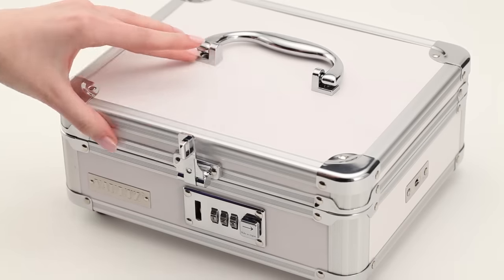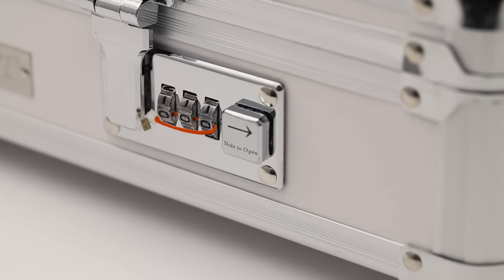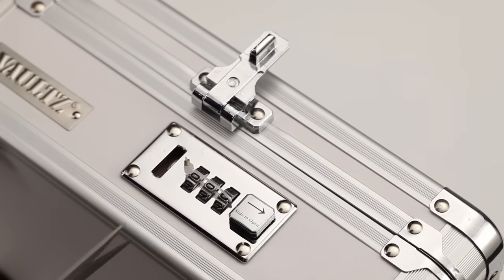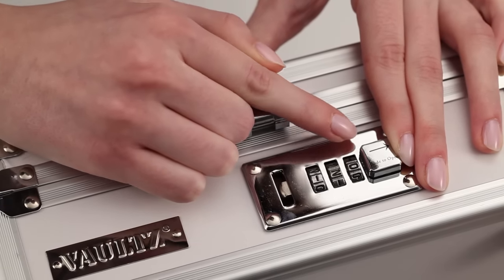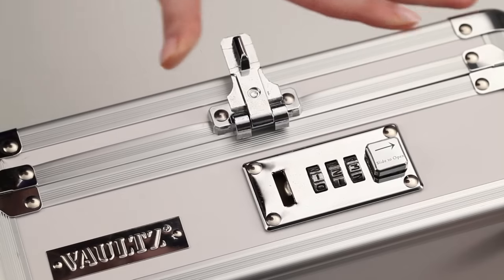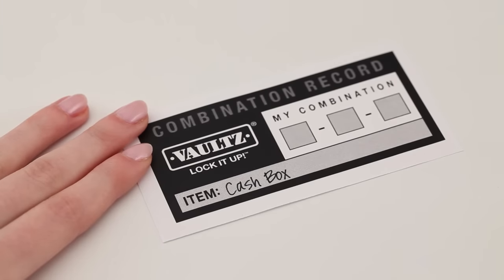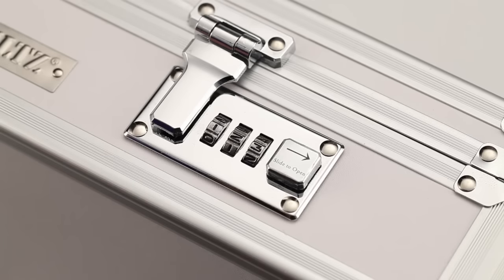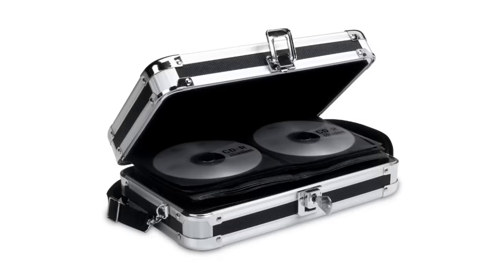How to Set Tumbler Combination for Vaultz® Locking Cash Box